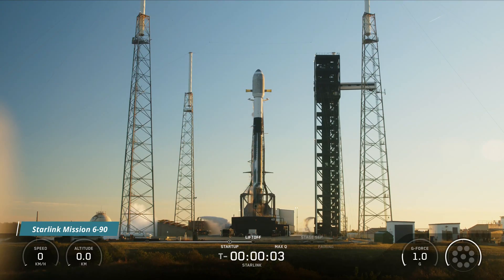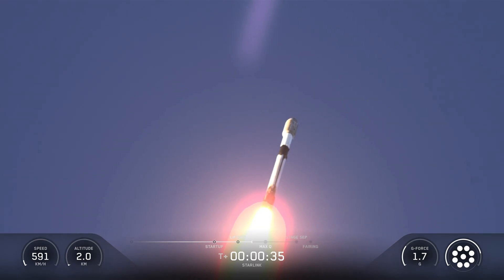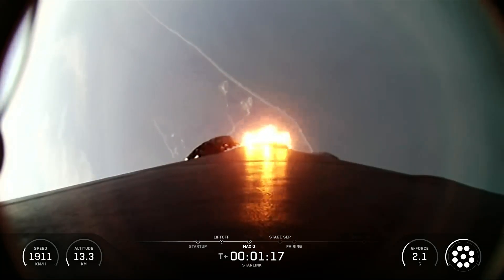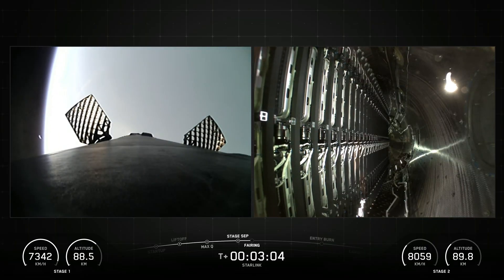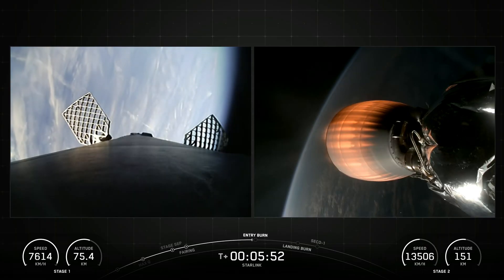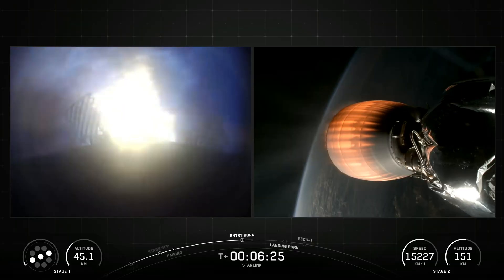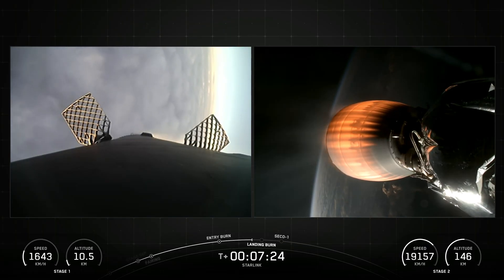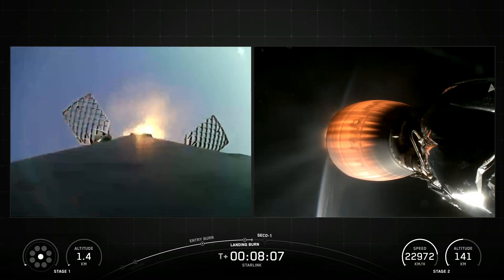Starlink Mission 06-90 Launched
Starlink Mission 06-90

on Thursday, December 11 at 5:01 p.m. ET, Falcon 9 launched 29 Starlink satellites to low-Earth orbit from Space Launch Complex 40 (SLC-40) at Cape Canaveral Space Force Station in Florida.

This was the 16th flight for the first stage booster supporting this mission, which previously launched Crew-8, Polaris Dawn, CRS-31, Astranis: From One to Many, IM-2, Commercial GTO-1, and now 10 Starlink missions. Following stage separation, the first stage landed on the Just Read the Instructions droneship, which was stationed in the Atlantic Ocean.